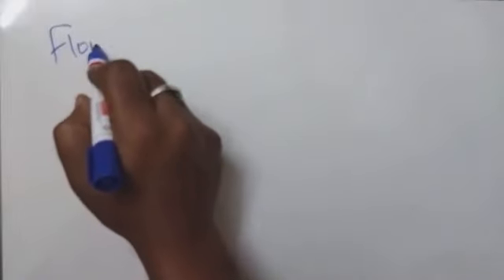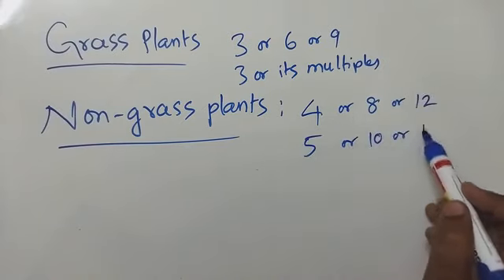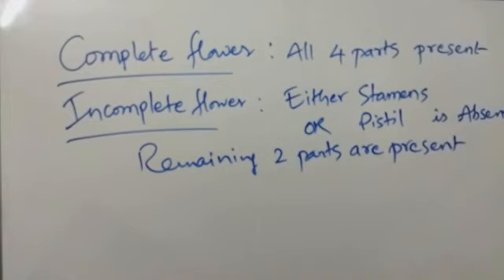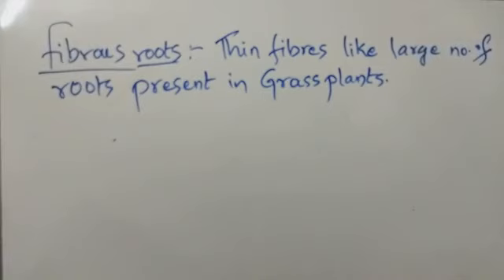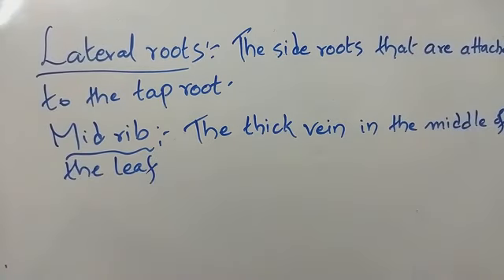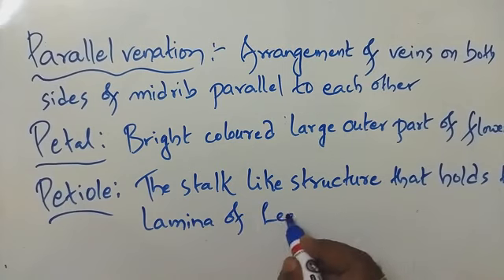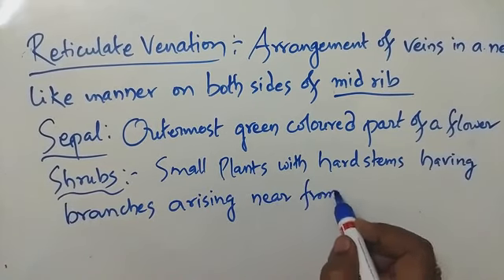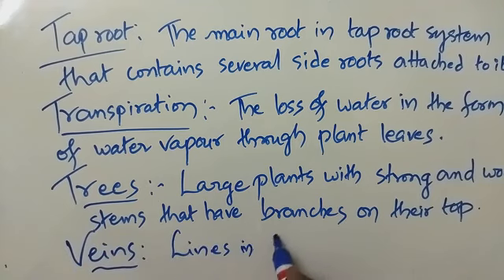VI Getting to know plants part 8